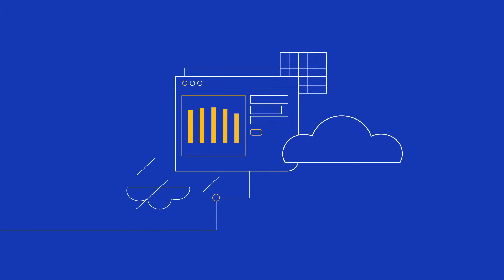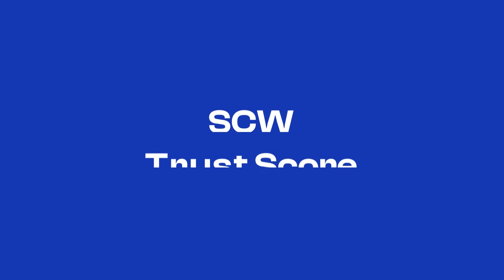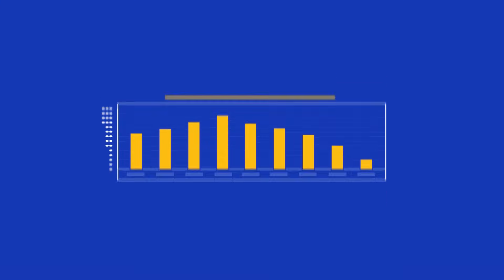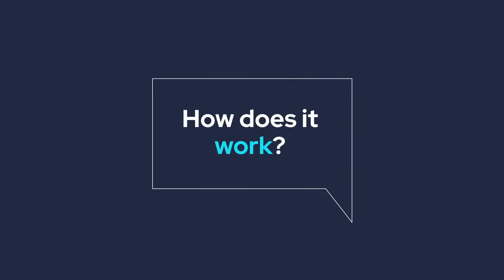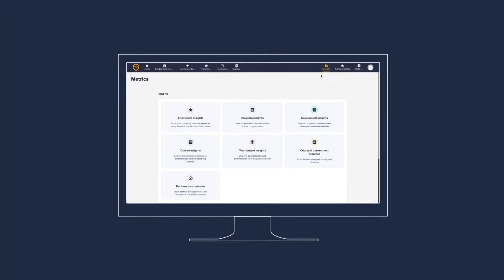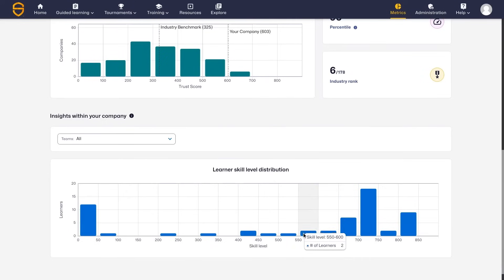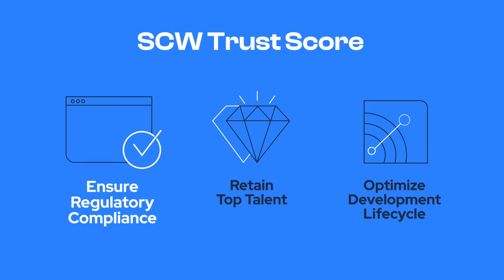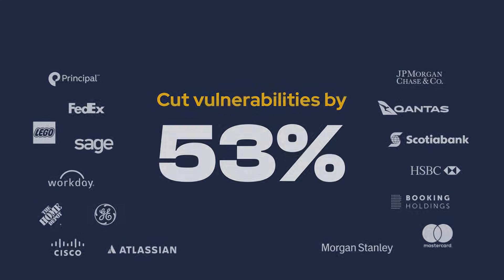SCW Trust Score -- an industry-first benchmark that quantifies the impact of secure coding programs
SCW Trust Score is an innovative offering designed to revolutionize the way organizations approach secure coding and application security. By providing a comprehensive assessment of your development team's secure coding skills, the SCW Trust Score enables AppSec teams and CISOs to gain a holistic understanding of their team's competencies and pinpoint areas for optimization.